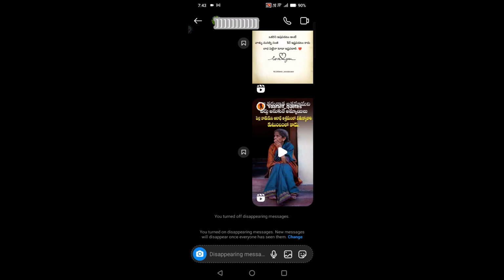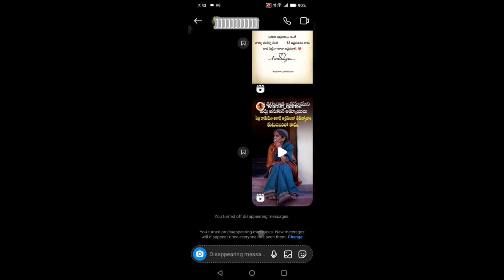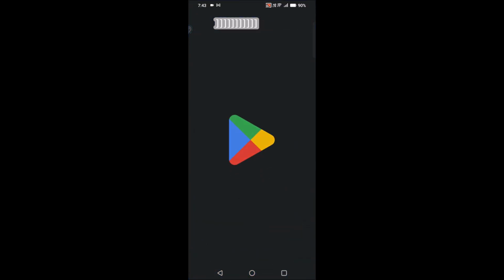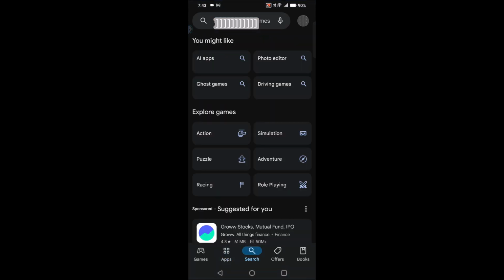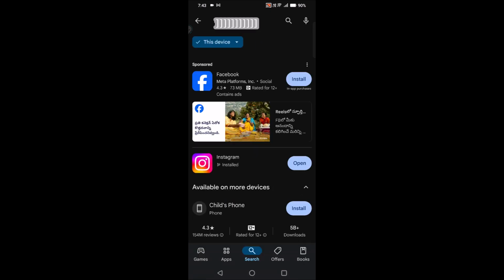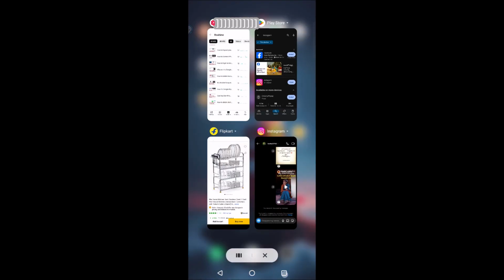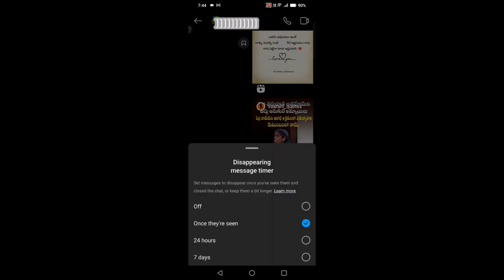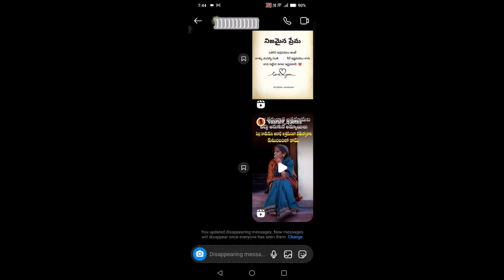Vanish Mode In Instagram Not Working, Disappearing Messages Option Is Showing How to Fix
If vanish mode is not working on your Instagram account then this is the way you can fix it. Instead of Vanish mod if disappearing messages option is showing for you this is not a bug or a error. Maybe this is a new update from Instagram their replacing vanish mode with disappearing messages. You making like various vanish mode and why vanish mod is not working for me? Or unable to turn on vanish mode? For all this questions the answer maybe this is a new Instagram option. You can still use the Instagram when is mode through this disappearing messages which is explained in the video.